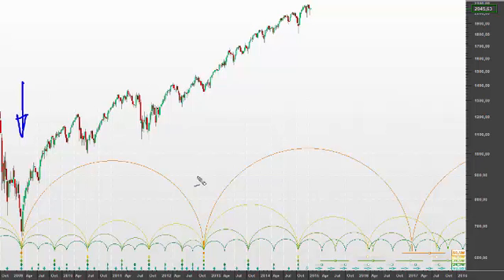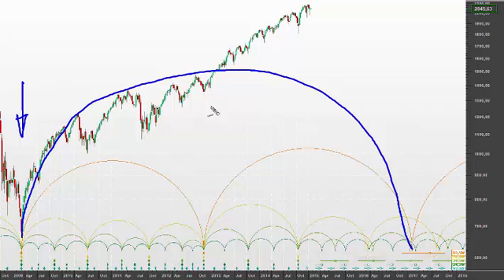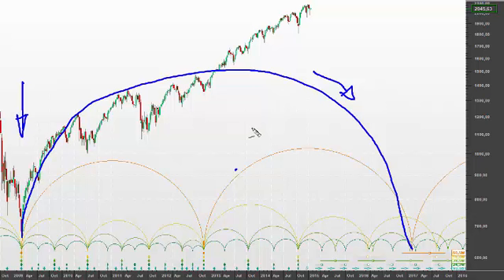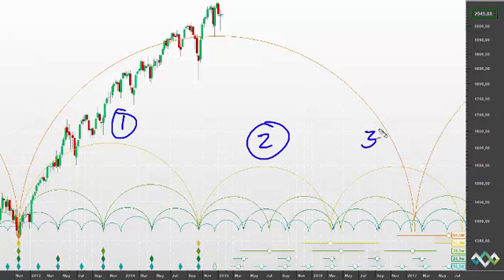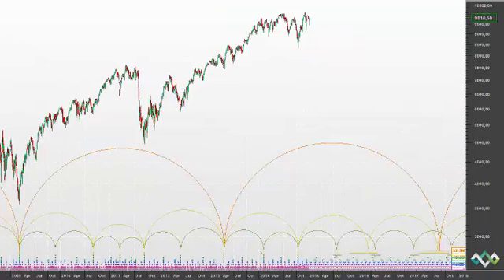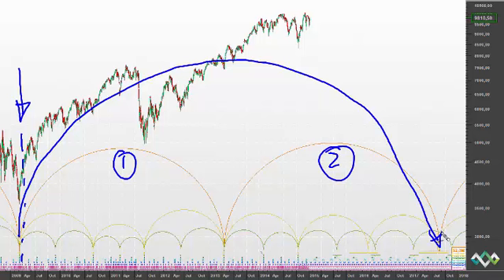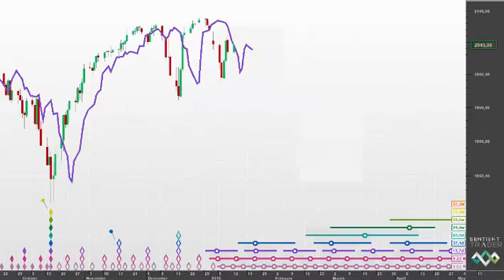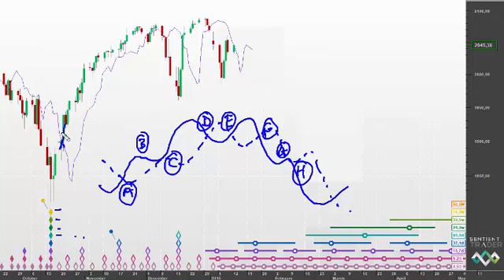Are Stock Markets Turning Bearish?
Are stock markets around the world turning bearish? The markets have been moving up towards a 9-year cycle peak, which I suggested last year would occur early in 2015. There have been some bearish signs recently which I discuss in this video.